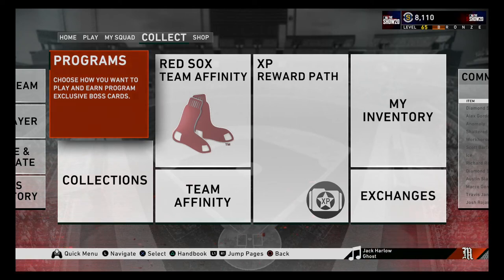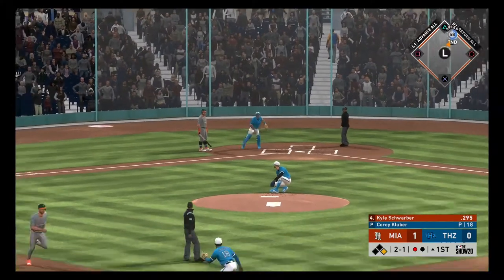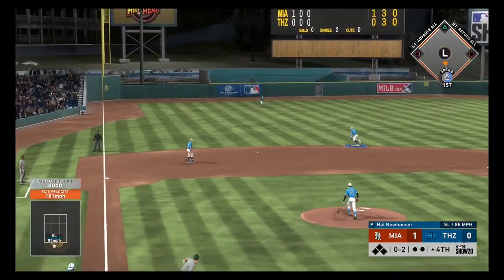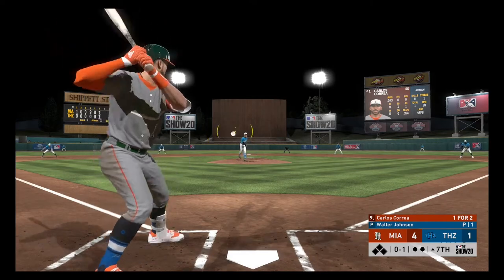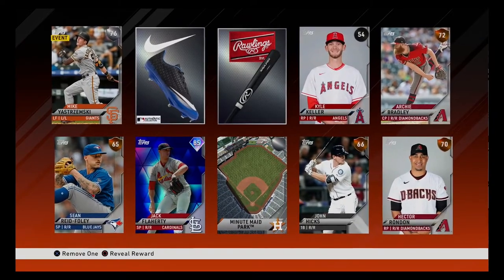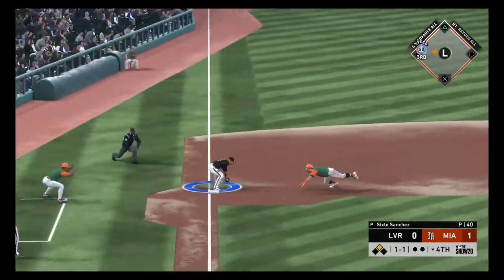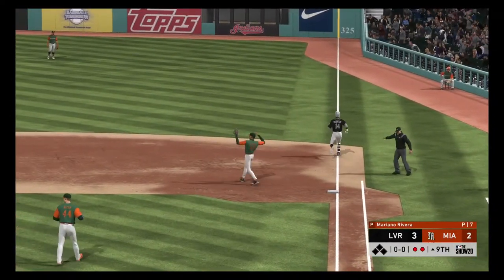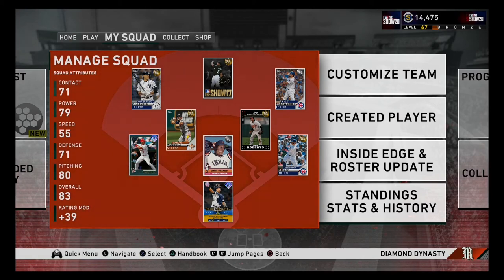The Show Ep 4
Instagram.com/mcruzdjeter

Twitter.com/mcruztwitch